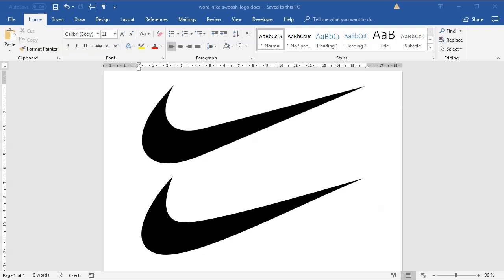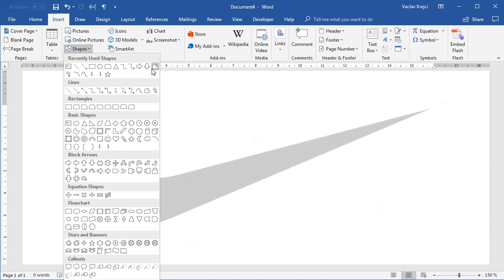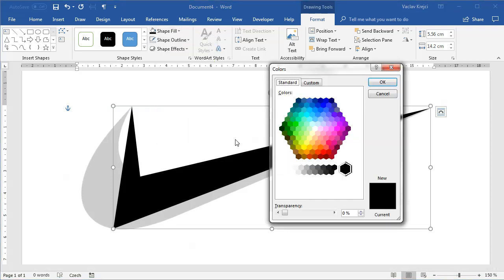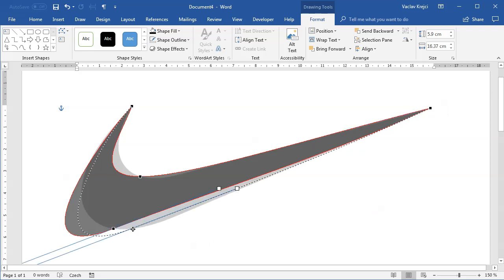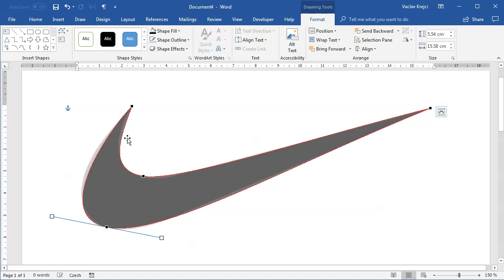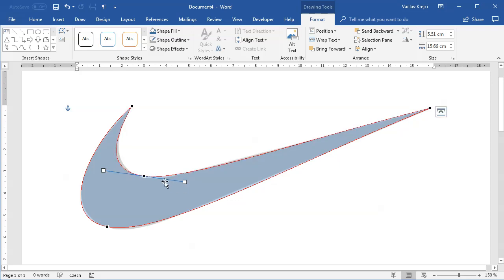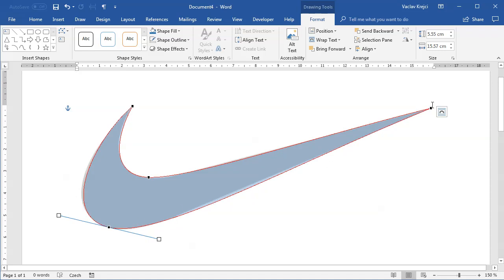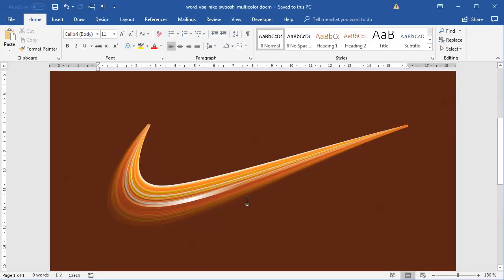How to create Nike logo in Microsoft Word